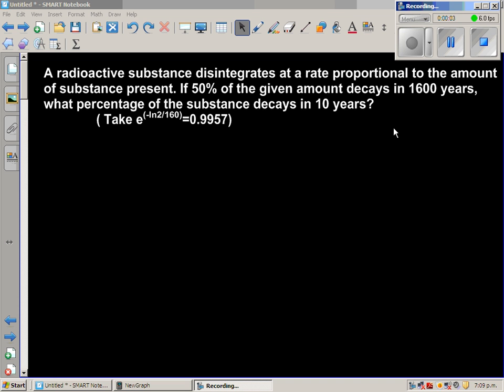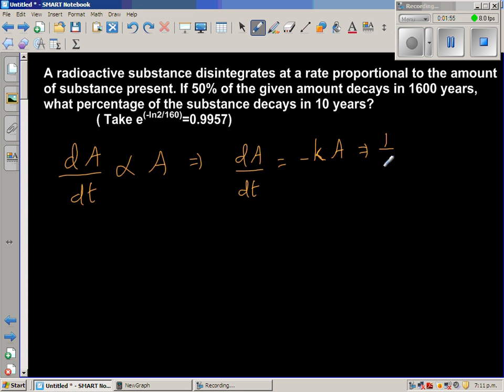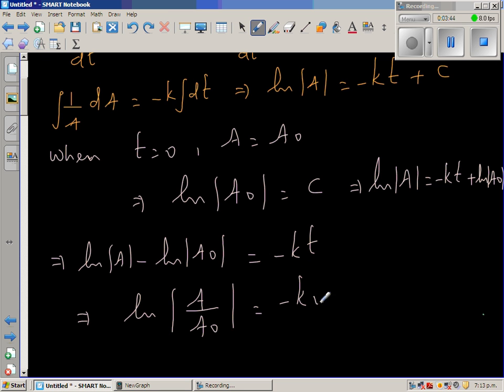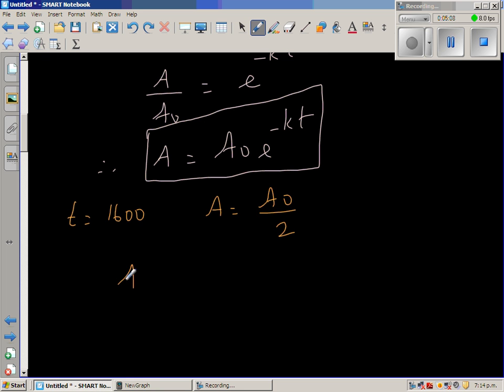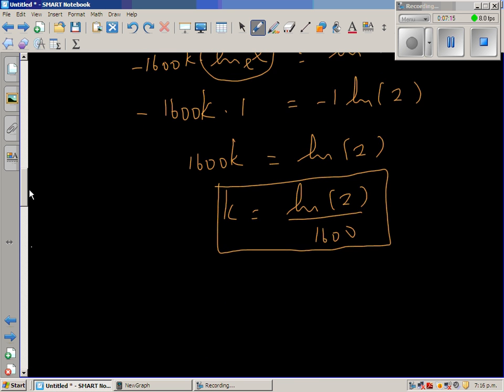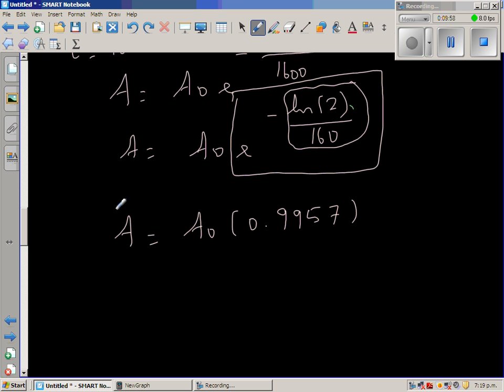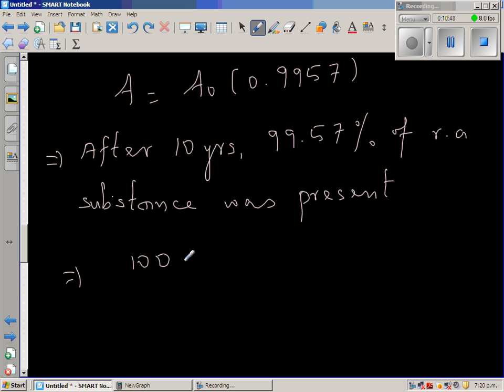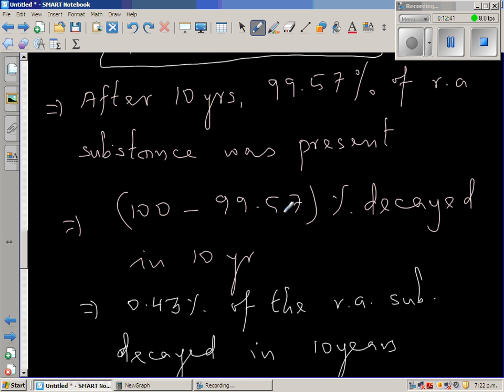Application of differential equation - Finding the amount of decay in a radioactive substance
Application of differential equation - Finding the amount of decay in 10 year of a radioactive substance